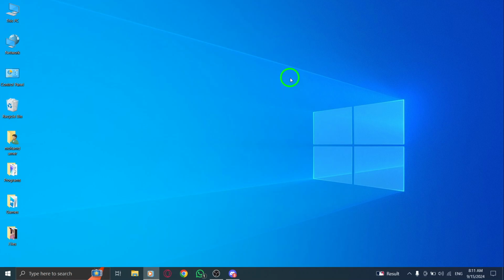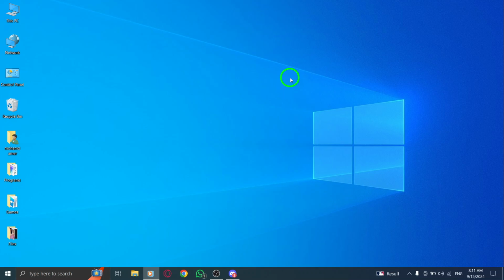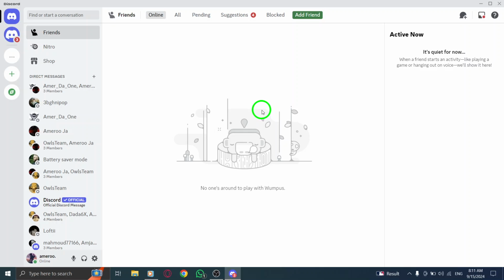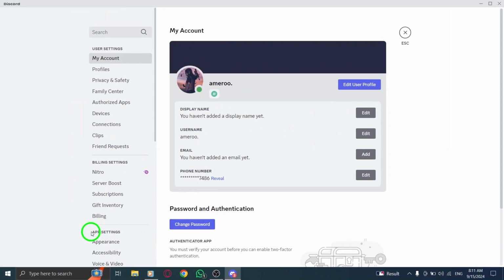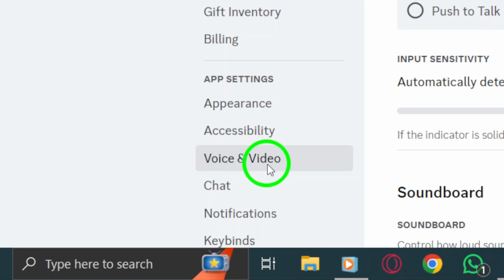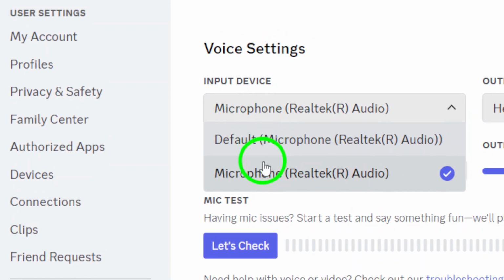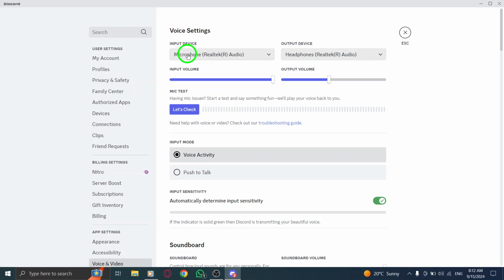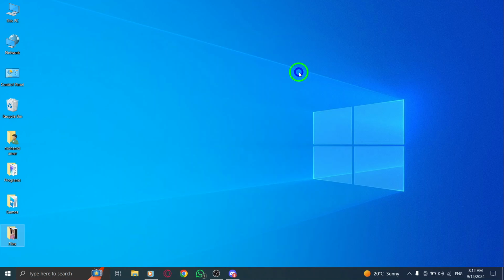How to Change Voice Input Device on Discord On PC (New Update)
Learn how to easily change your voice input device on Discord with the latest PC update. Whether you're switching from a headset to a microphone or adjusting your settings for clarity, our simple step-by-step guide will help you make the necessary adjustments in no time. Follow these easy steps to ensure your voice chat experience is top-notch.
Steps:

1. Open Discord.
2. Click on Voice & Video.
3. Click on Input Device.
4. Choose the device you want.

Now you're ready to enhance your gaming or chatting experience on Discord.

Chapters:
00:00 Intro
00:12 Soultion
01:05 Outro